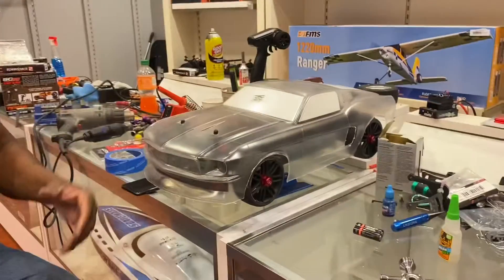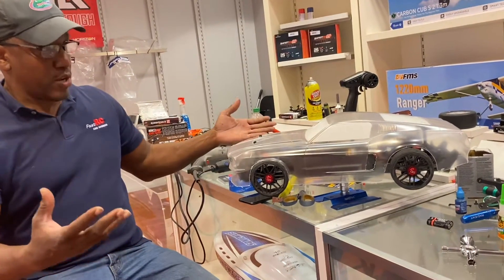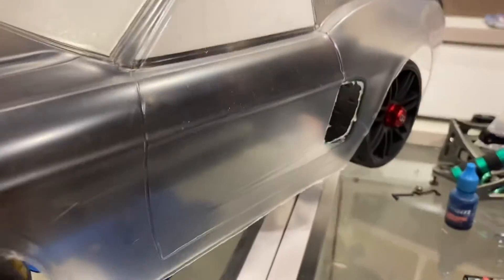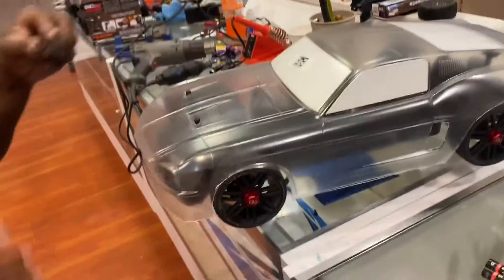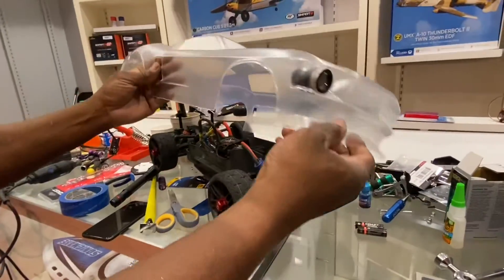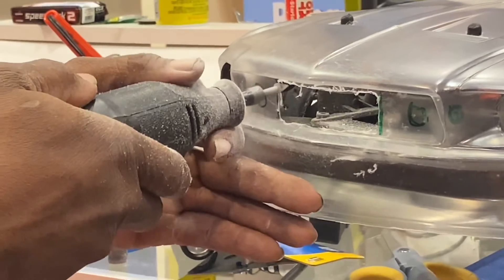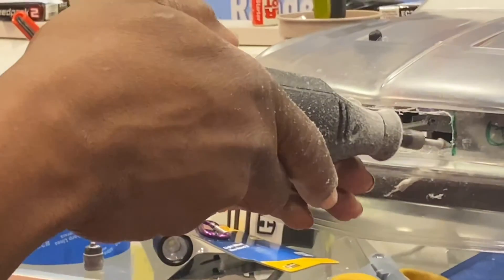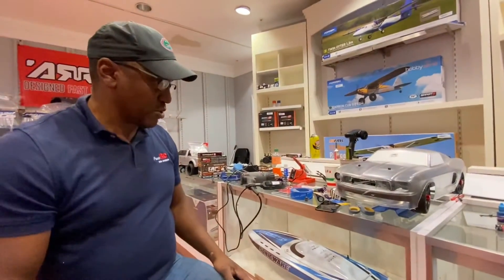1969 Fast back build [PART 1]